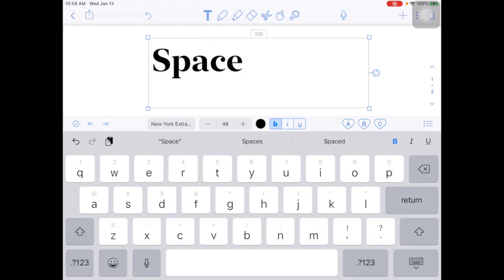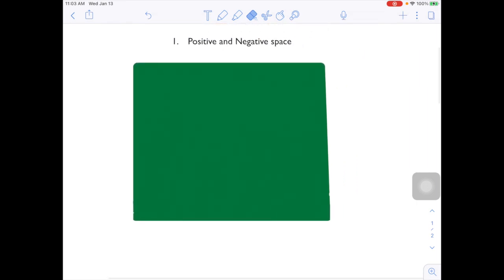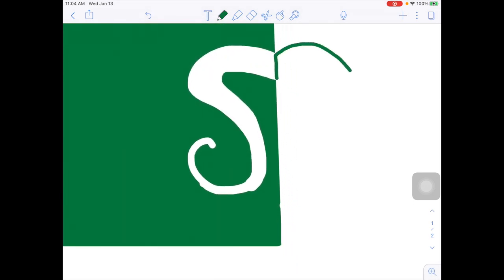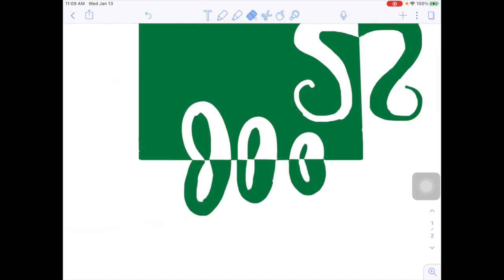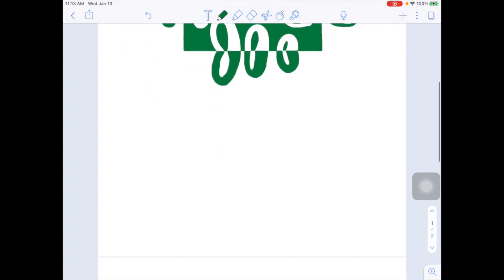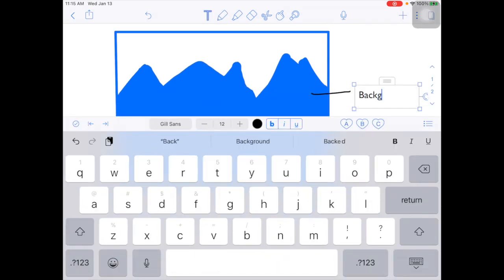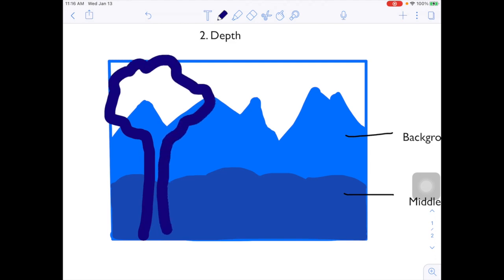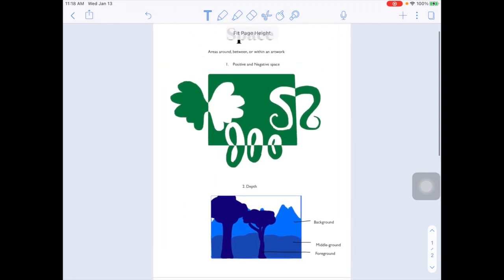Space Notes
This is a video about the element of art: Space